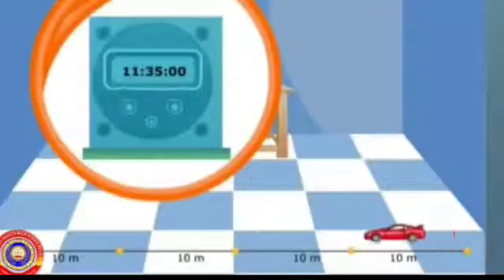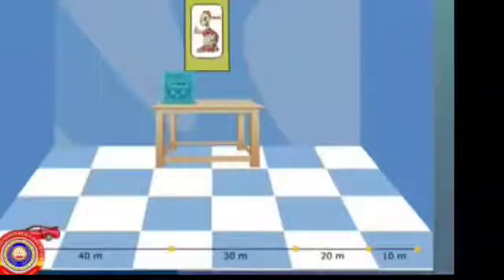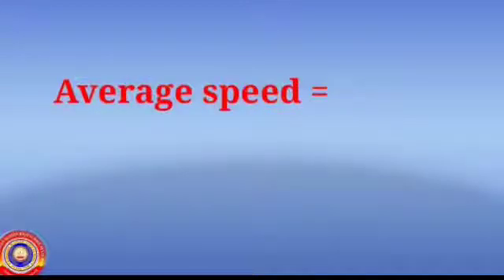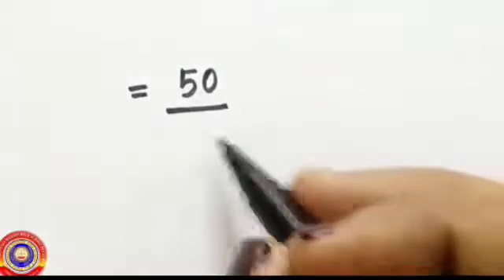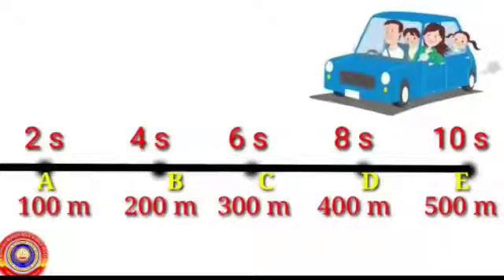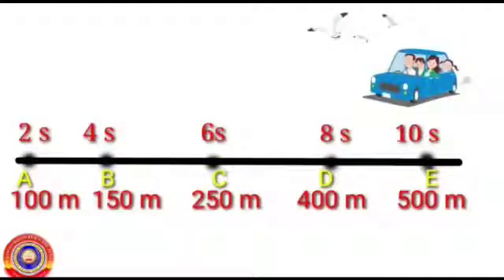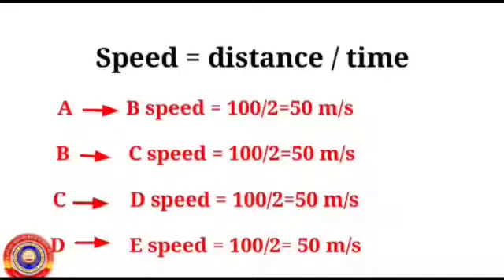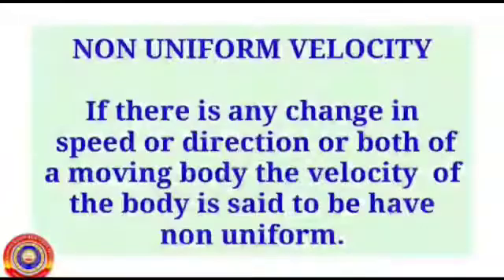KRSMA#Standard 8 Physics Part 7 Chapter 9 Motion.